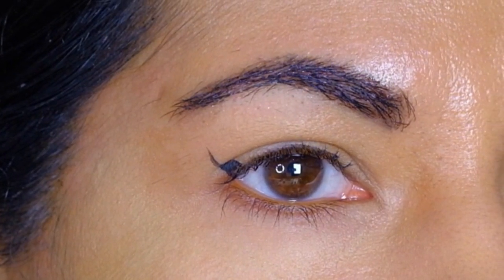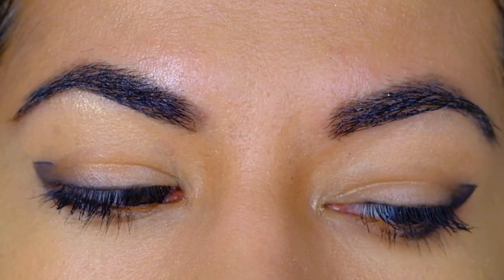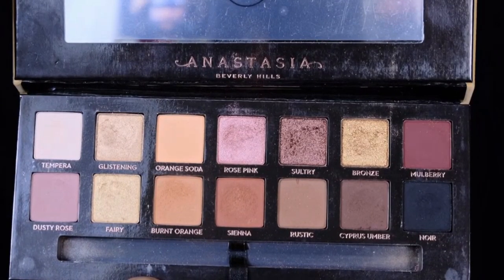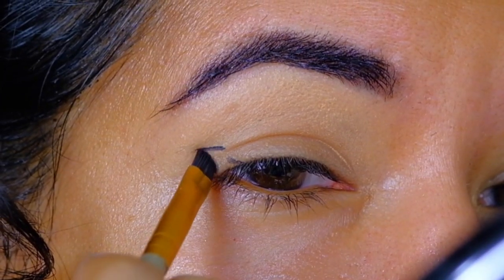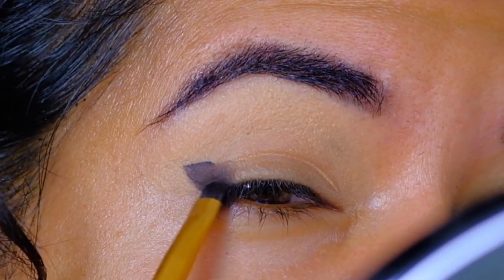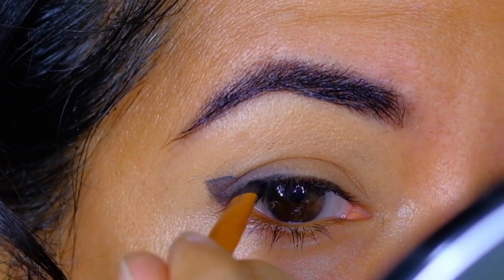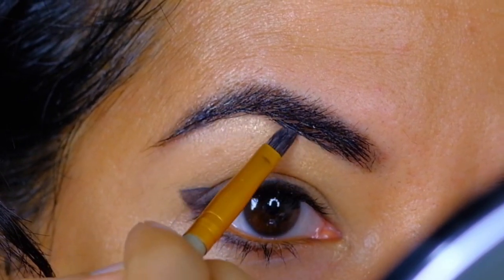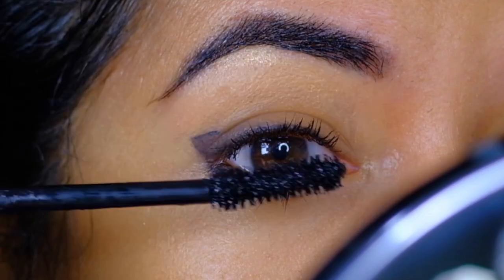Smudged Ombrey Graphic Liner for Hooded Eyes